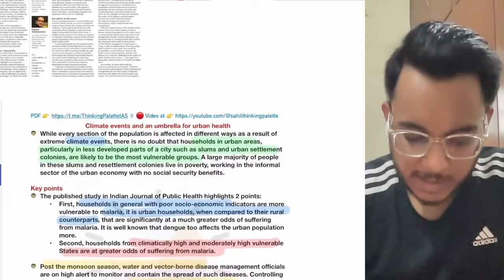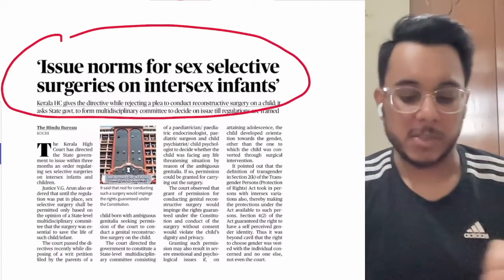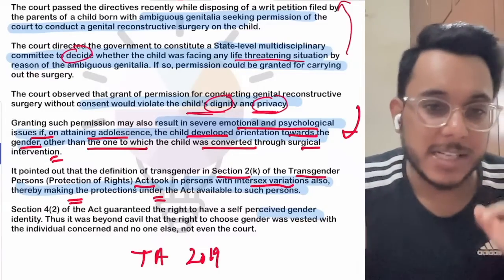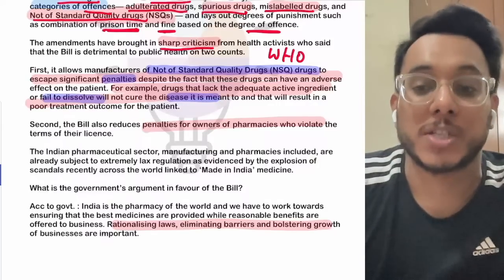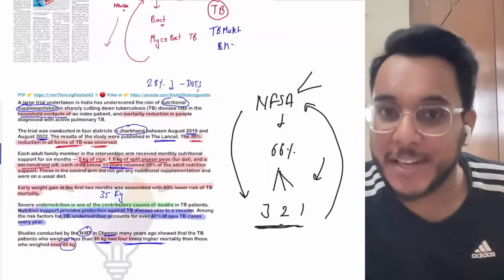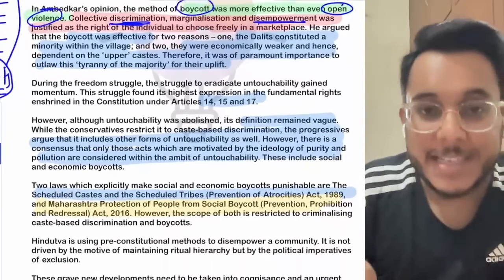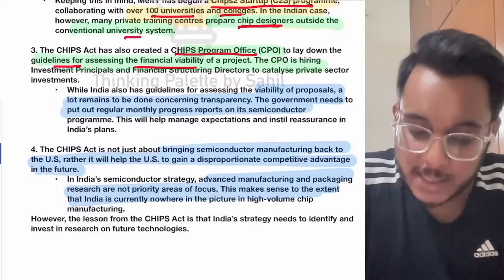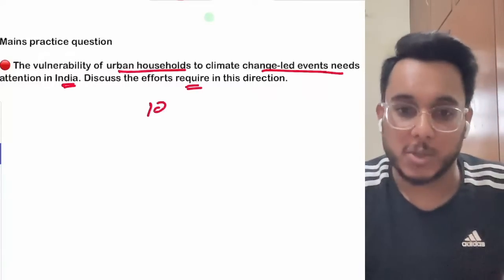The Hindu Newspaper Analysis 9 August 2023 | Live Current Affairs for UPSC IAS by Sahil Saini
The Hindu Editorial Analysis | Current affairs for UPSC | 9 August 2023  | The Hindu Analysis by Sahil Saini

the hindu
editorial analysis
upsc syllabus
upsc strategy
Prelims strategy